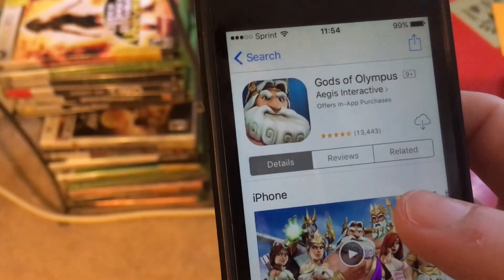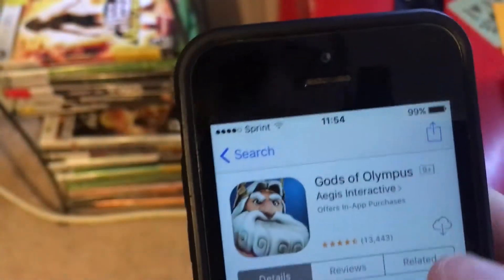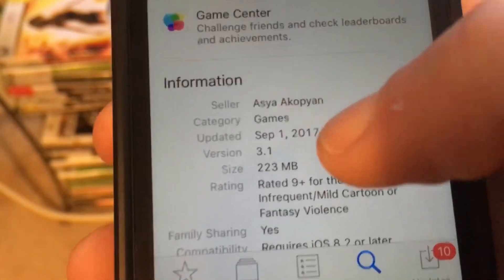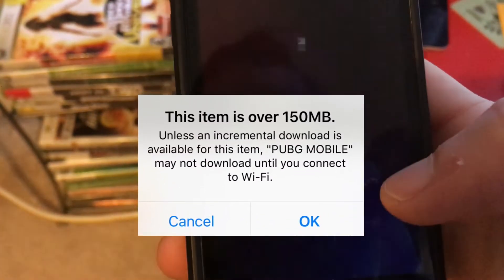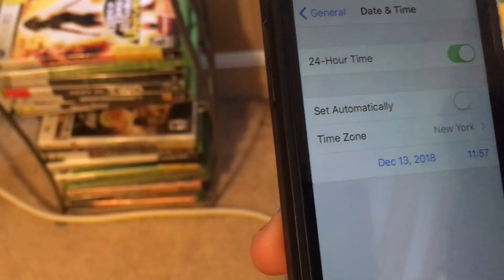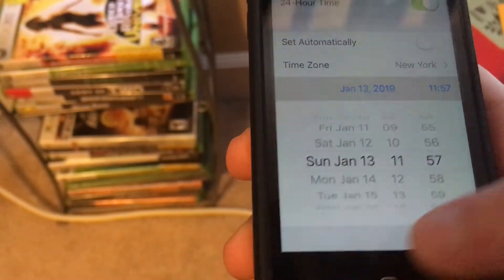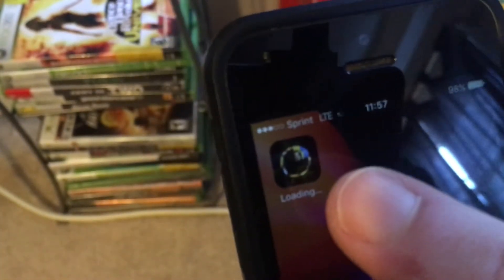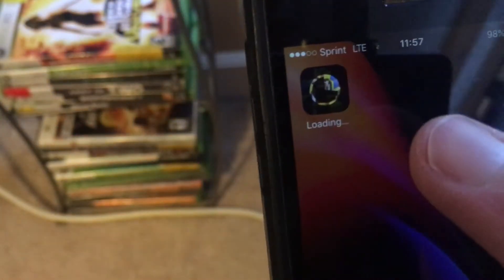How to Download Apps Over 150mb Without Wifi